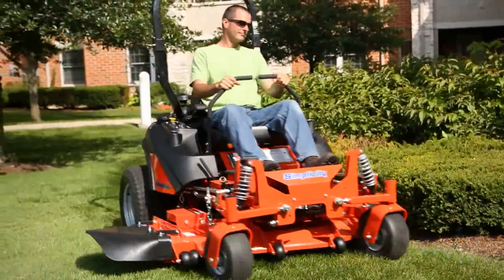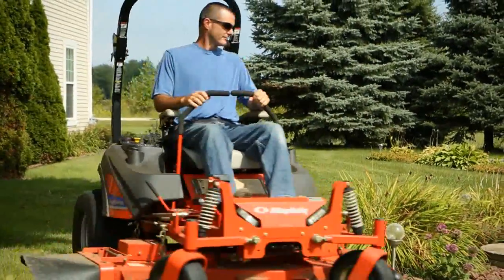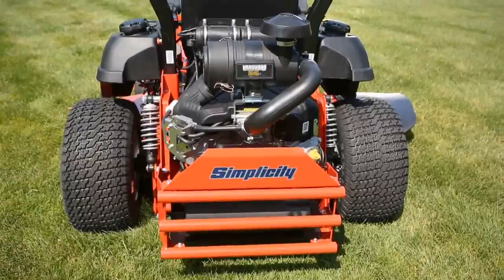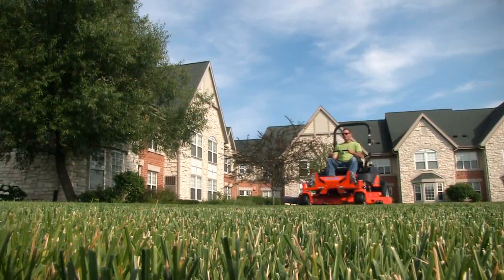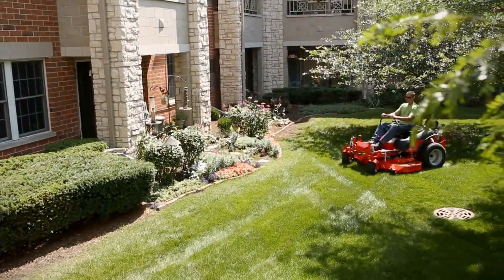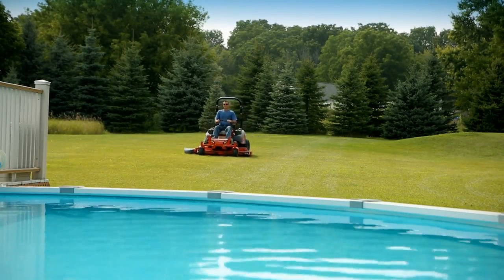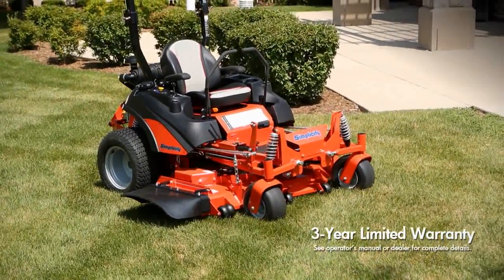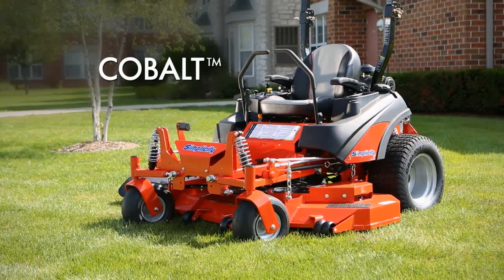Cobalt™ Zero Turn Product Demo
An amazing suspension, a rugged frame, a powerful engine, and that great Simplicity cut. The Cobalt™ is the ultimate in zero-turn mowing with the perfect combination of commercial features. Beautify your lawn with speed and incredible comfort with our exclusive 4-wheel Suspension System and powerful Vanguard® Engines. This machine has all the speed and durable components that professional landscapers look for in equipment they depend on—it’s their livelihood.